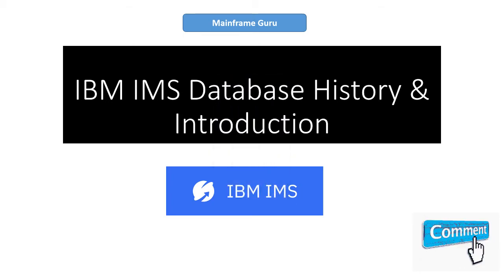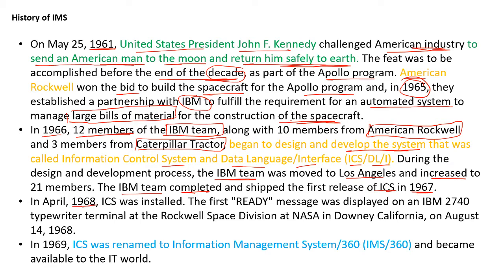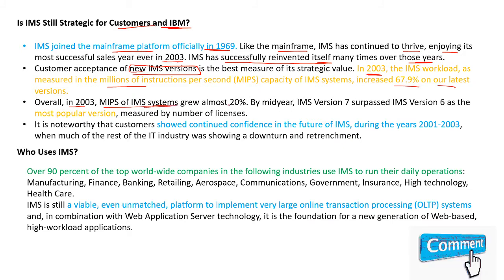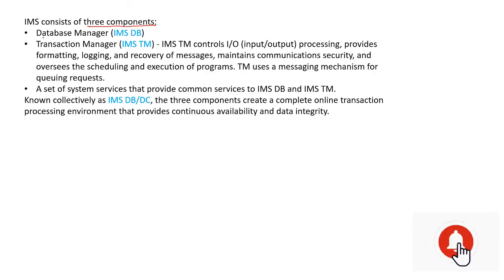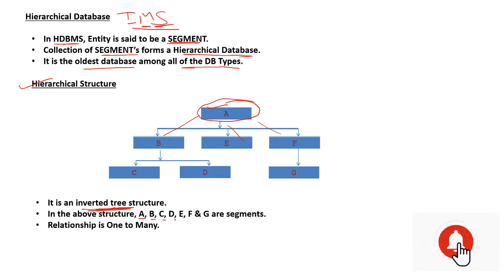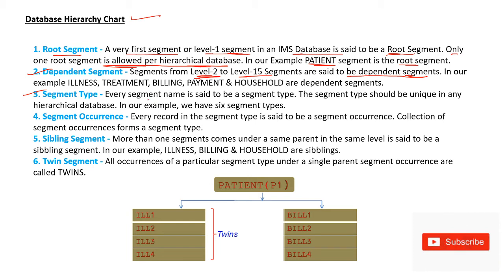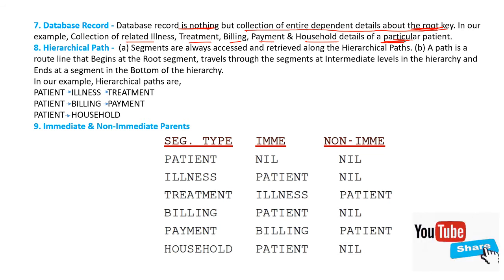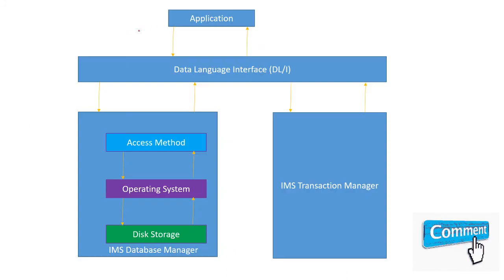IBM IMS Database History & Its Introduction | Mainframe Guru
History of IMS
Is IMS Still Strategic for Customers and IBM?
Who Uses IMS?
IMS manages a large percentage of the world's corporate data
IMS processes over 50 billion transactions per day
IMS Components
Hierarchical Database
Hierarchical Structure
Database Hierarchy Chart
Architecture